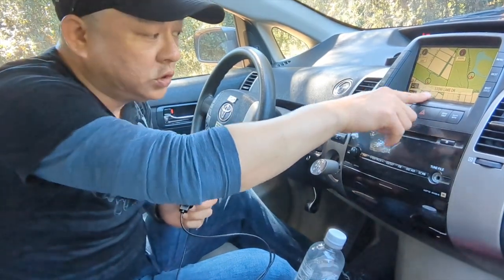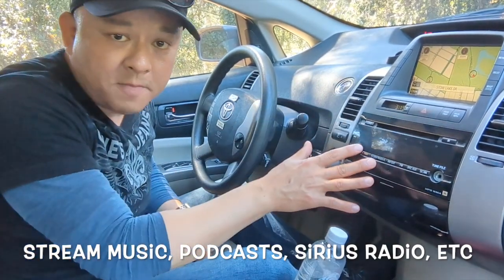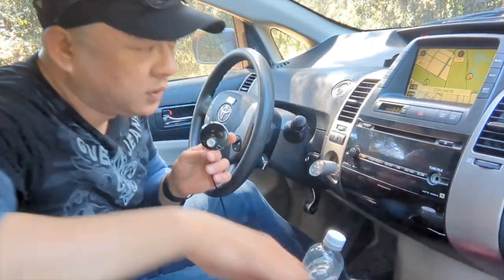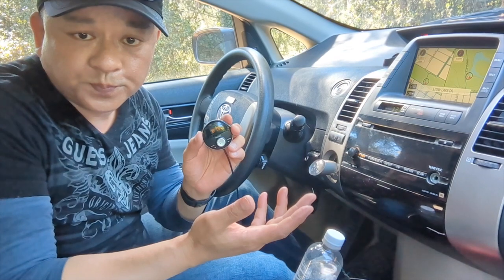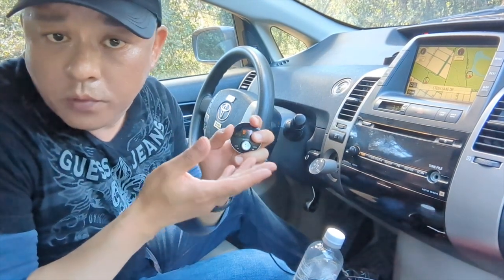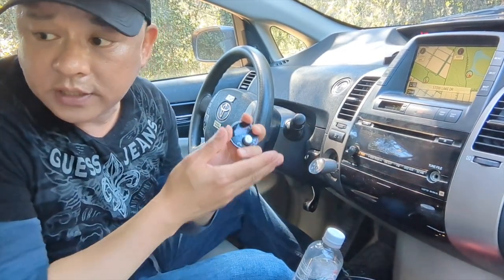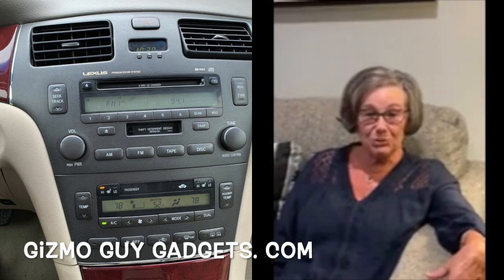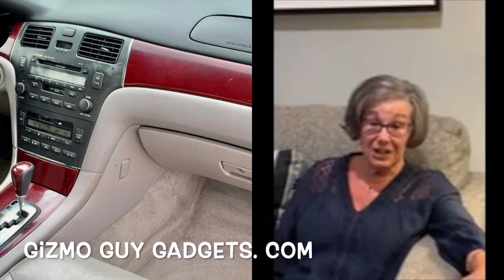Toyota Prius Radio Upgrade for Bluetooth Music thru Stock Navigation System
Toyota Prius Radio Upgrade dor Bluetooth Music

Upgrade Your 07 Toyota Prius Radio for Bluetooth Music: and Bring new life to your outdated Navigation system with the latest technology! With Gizmo Guy Gadget, you can easily add Bluetooth capabilities and stream music, podcasts, audiobooks, and more from your phone through your older car's original sound and Navigational system.

Upgrade Your 07 Toyota Prius with Bluetooth Music and No need to replace your head unit and sacrifice the integrity or resale value of your car, simply upgrade and modernize your sound and infotainment system without any modifications.